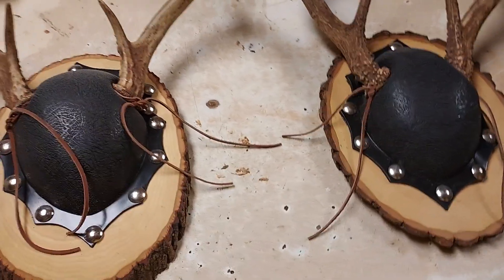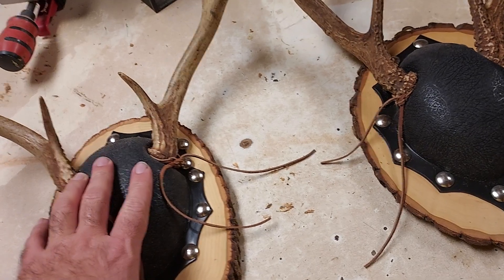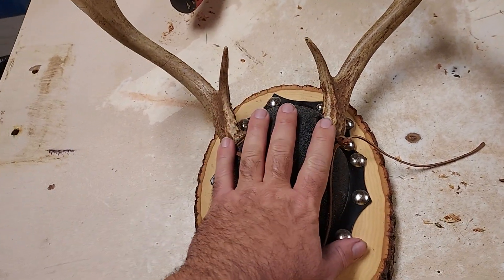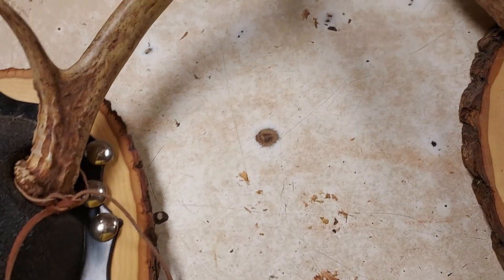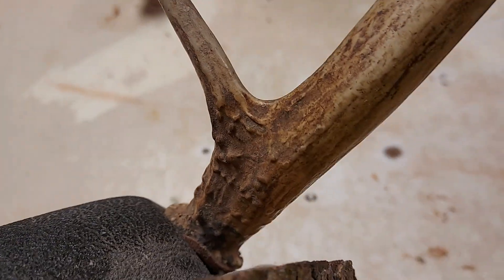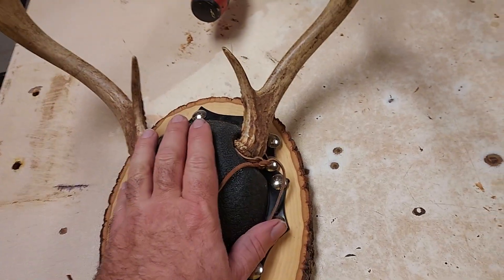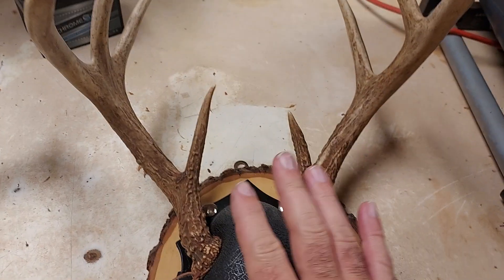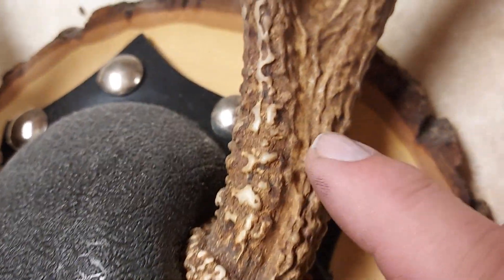Reading a Buck's Antlers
This video covers a general guide line I use to help ke determine what conditions the deer may have went through. It also helps me see how the nutrition level is beyond my place.